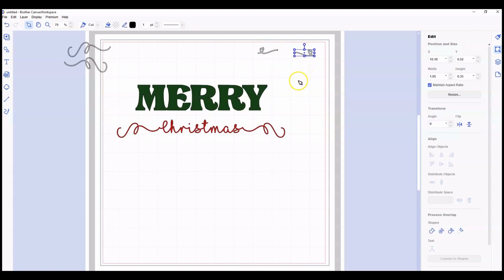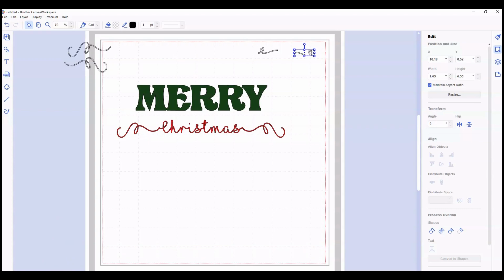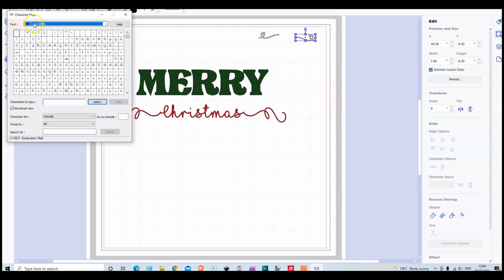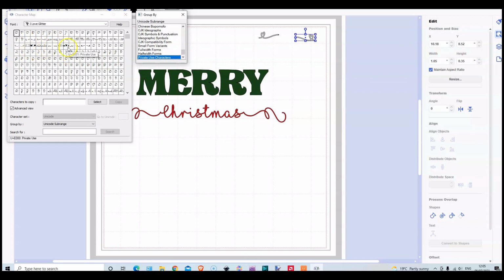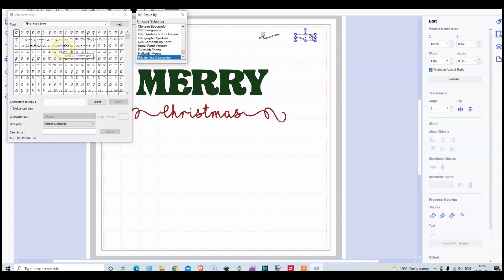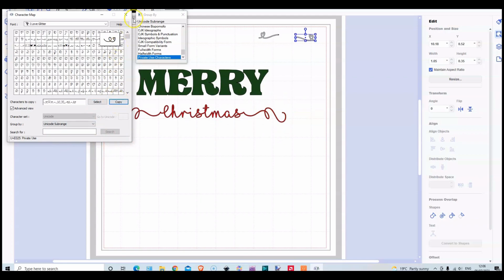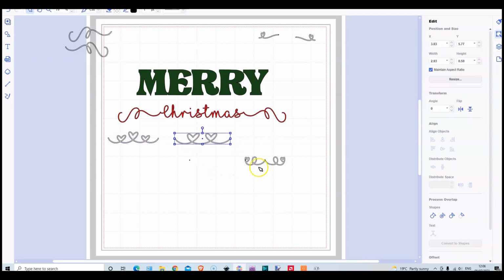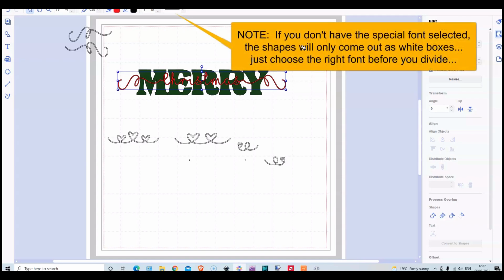Special Characters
Special text characters are great if you know how to use them.
I only just found this out from the internet myself, so made a tutorial to show you all how to do it.
Using the "special characters", such as loopy hearts to join the letters, is popular but hard to do in Canvas Workspace. until now! This way I just found out about is so much easier than using another program, converting it and then bringing it into Canvas.
I'm sure there are plenty of you that already know this, but if I didn't, then you can bet there's just as many that didn't know!

You can download any files on my Facebook group page if you don't want to design in Canvas, they are fully free to use - just please do not sell on as my thing is to freely share all my files with like minded crafters!